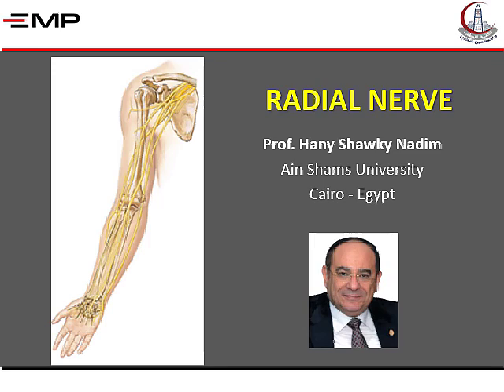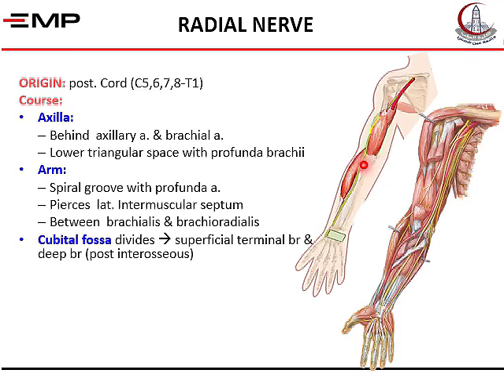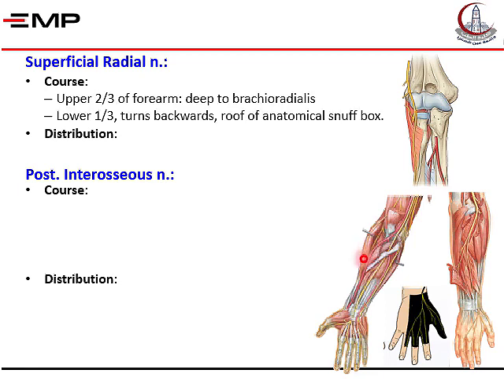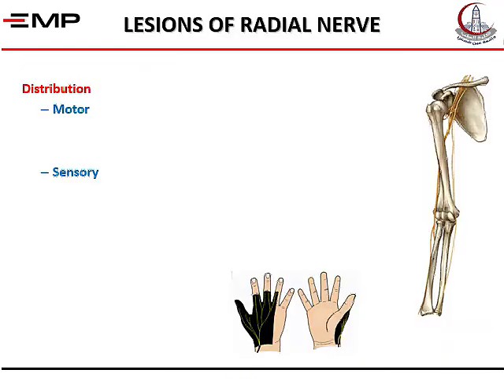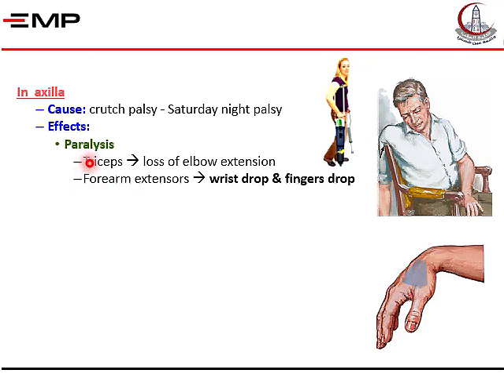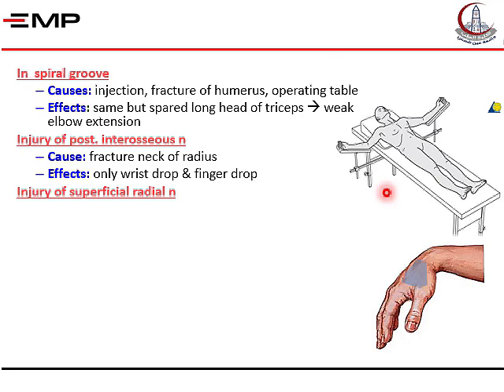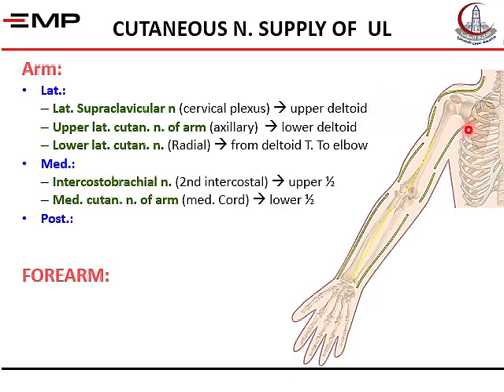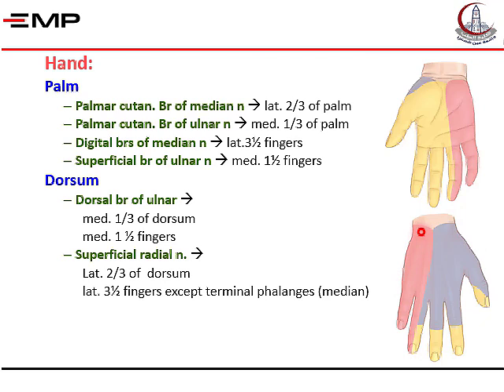Anatomy of Radial Nerve